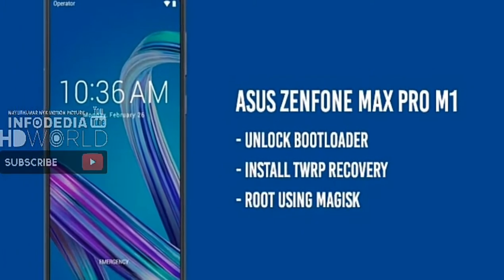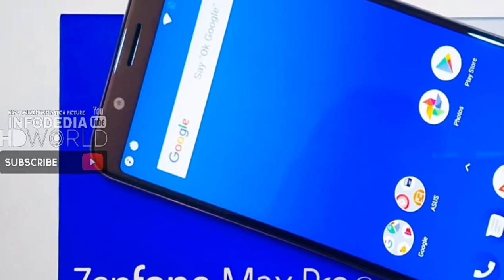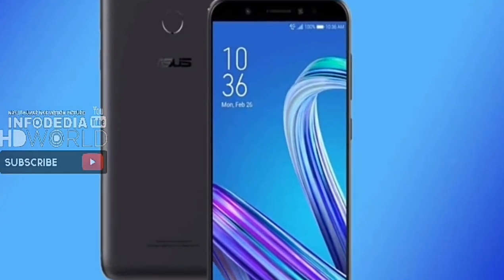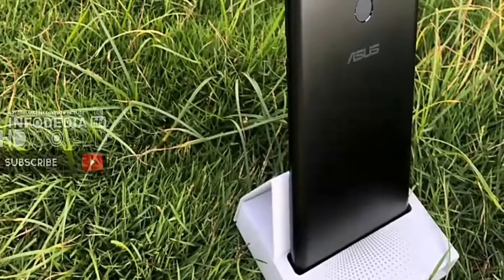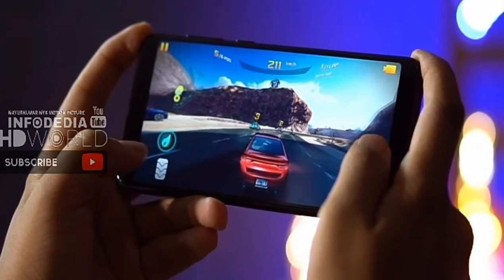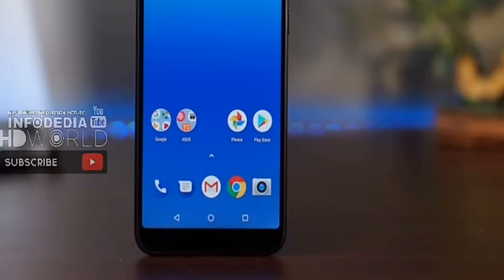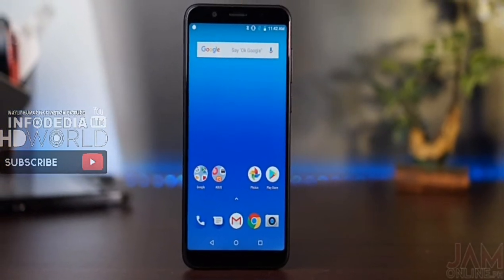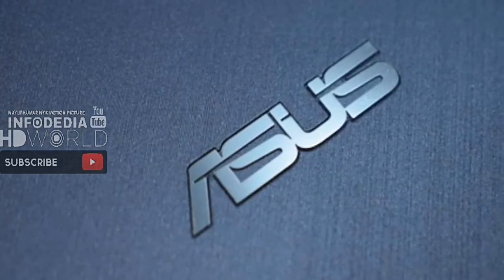Asus Zenfone Max Pro M1 Comes Hidden With Electronic Image Stabilisation Feature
Welcome to INFODEDIA.. Asus Zenfone Max Pro M1 Comes Hidden With Electronic Image Stabilisation Feature
Asus has recently launched its new budget-oriented phone in India, the Asus Zenfone Max Pro M1 which goes against the likes of Xiaomi Redmi Note 5 Pro and other budget offerings by Chinese manufacturers. The phone has been touted to come with many impressive features and has even been claimed to surpass some of its competitors in terms of specs. However, there is one feature which the company might have overlooked while marketing the phone, that is, Electronic Image Stabilisation.  However, according to a new finding by an XDA member, it’s been pointed out that the Asus Zenfone Max Pro M1 does come with EIS. Read ahead to know how you can enable the EIS settings on your Asus phone.

asus-zenfone-max-pro-m1

Enabling EIS on Asus Zenfone Max Pro M1

The EIS settings on the Asus Zenfone Max Pro M1 have been located in the camera app. For the unaware, the Zenfone Max Pro M1 comes with Snapdragon camera application. To enable EIS, open the Camera app and then go to Settings. Navigate to the tab which reads “Redeye Reductions”, tap on the button again and again until you get a notification saying that the additional settings have been enabled. In the Camera app now, switch to 1080p Full HD or lower settings while in the video mode. The “Image Stabilisation” will now be visible in the settings and you will be able to toggle it on. With the “Image Stabilisation” toggled on on the ZenFone Max Pro M1, you will be able to record comparatively less shaky videos. The Image stabilisation isn’t the only hack in the Asus Zenfone Max Pro M1 since Asus has overlooked a hidden fastboot command that allows for enabling the Camera2API without a need to modify system files. Using this backdoor, the phone users will also be able to install the Google Camera application on their device.

Asus Zenfone Max Pro M1 Specifications

The Asus ZenFone Max Pro M1 sports a 5.99-inch IPS LCD which offers a resolution of 1080 x 2160 Full HD+ on an 18:9 aspect ratio screen. Asus has said that the screen offers a brightness of 450 nits. Under the hood, the phone runs on an octa-core Qualcomm Snapdragon 636 chipset which clocks 1.8 GHz and comes paired with Adreno 509 GPU. The variants of the Asus Zenfone Max Pro M1 include a 3GB RAM + 32GB storage variant, 4GB RAM + 64GB storage, and 6GB RAM + 64GB storage variant. In case you need more storage, the phone also offers a microSD card slot. The phone comes with a rear-mounted fingerprint sensor and along with that also offers Face Unlock capability.

The camera setup on the Asus Zenfone Max Pro M1 also differs according to the variants. The 3GB and the 4GB RAM variant of the smartphone feature a 13MP + 5MP dual rear camera setup, whereas the 6GB RAM variant features a much better 16MP + 5MP dual rear camera setup. The phone also allows for shooting videos in 4K Ultra HD resolution. On the front, the 3GB and 4GB RAM version of the device comes with an 8MP snapper, on the other hand, the 6GB RAM option comes with a 16MP snapper.

Connectivity options on the phone include Wi-Fi 802.11 a/b/g/n/ac dual-band, Bluetooth 5.0 Low Energy, GPS with A-GPS, GLONASS, and Dual 4G VoLTE. The Asus Zenfone Max Pro M1 also packs massive 5000mAh battery, and it also comes with NXP Smart Amp powered by a 5-magnet speaker. The phone runs on Android 8.1 Oreo out of the box.

Asus Zenfone Max Pro M1 Pricing

The entry-level version of the Asus Zenfone Max Pro M1 which comes with 3GB of RAM and 32GB of internal storage retails for Rs 10,999. The 4GB RAM + 64GB storage option bears a price tag of Rs 12,999, while the top-end 6GB RAM + 64GB storage variant is available for Rs14,999.

To know more about “INFODEDIA” click on the link given down below